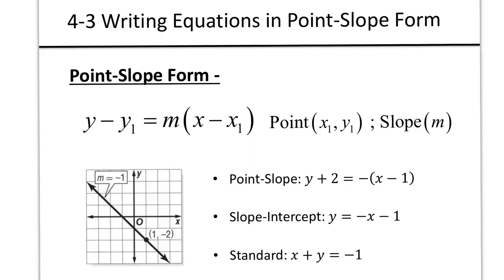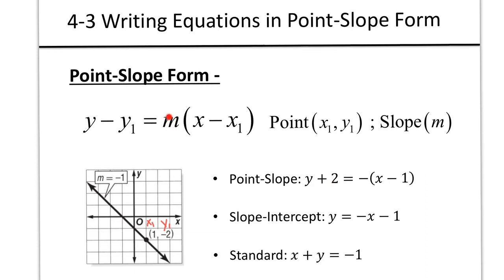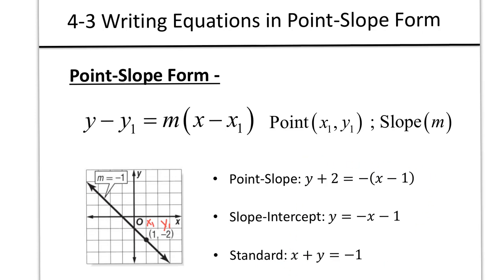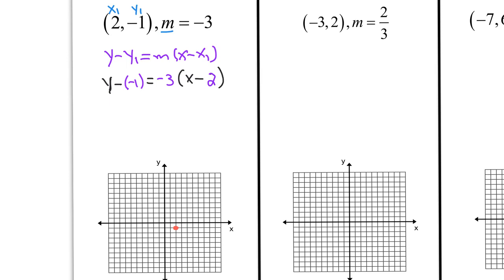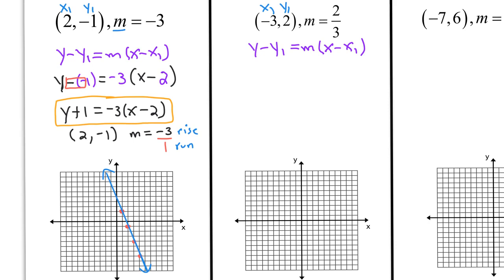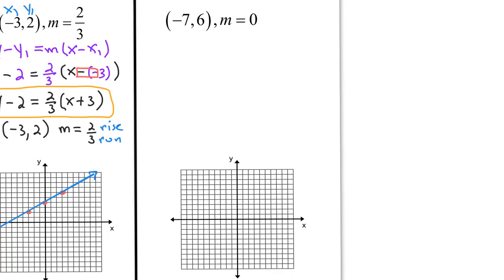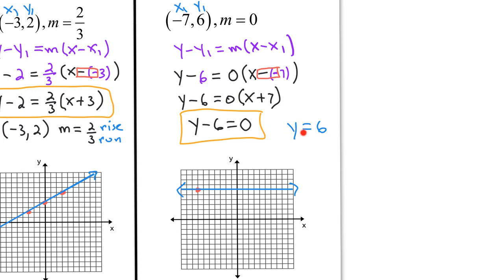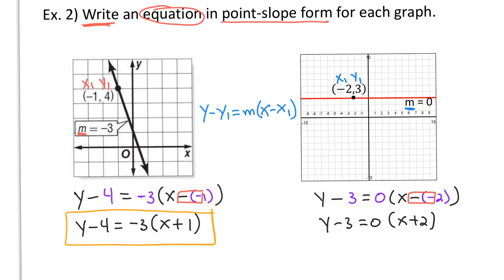Algebra 1 Writing Equations in point-slope form Part 1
Learn how to use a point and the slope of a line to write the point-slope form.